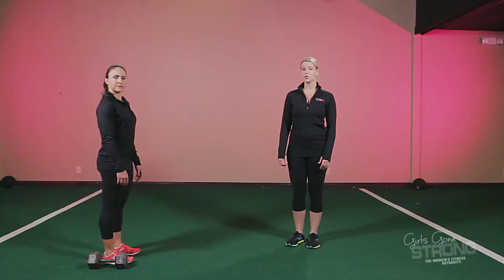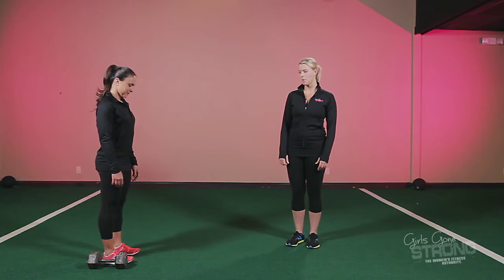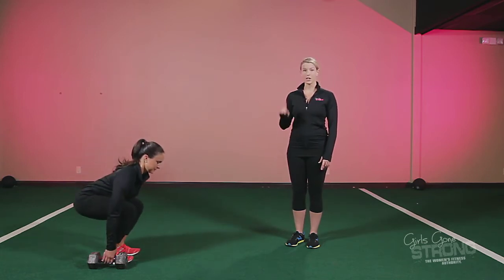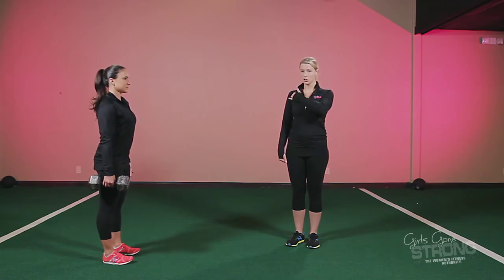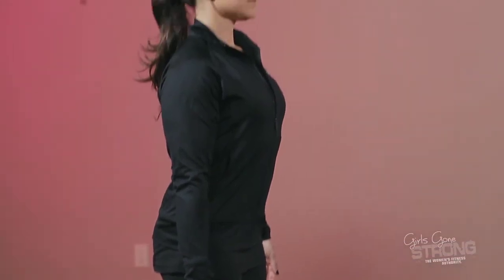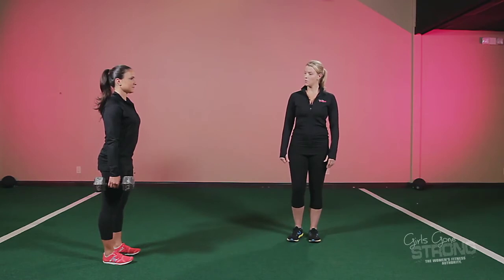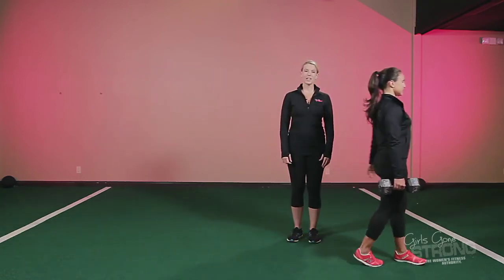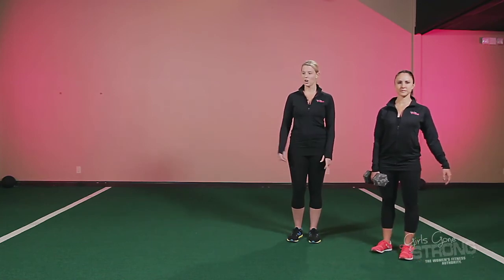Suitcase Carry - Modern Woman's Guide to Strength Training